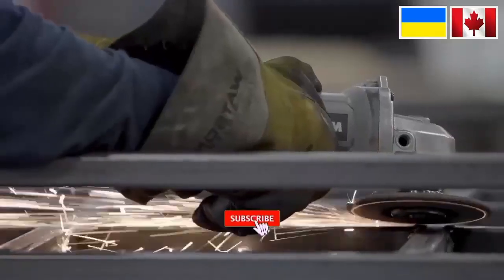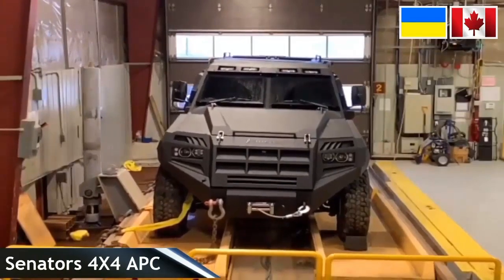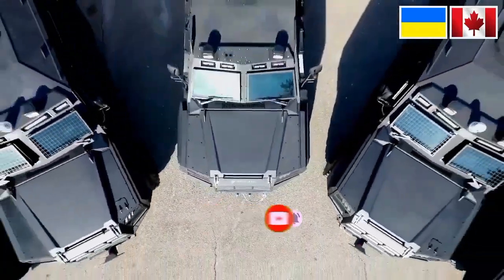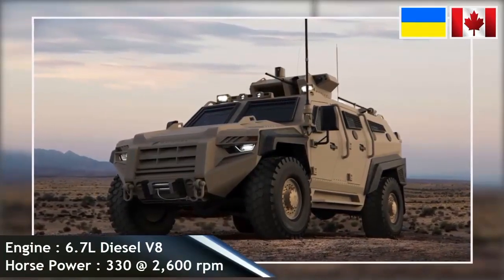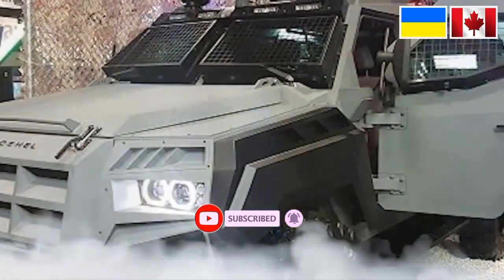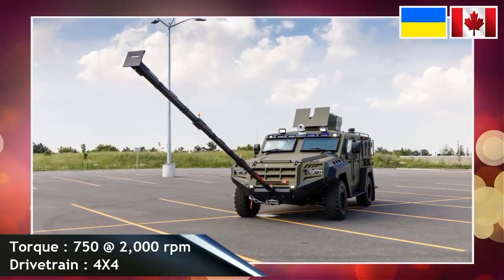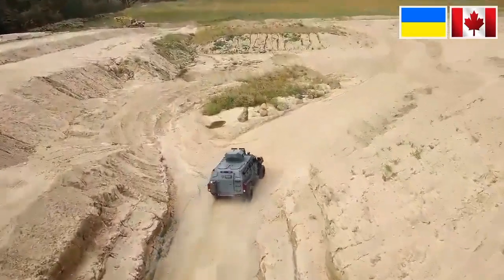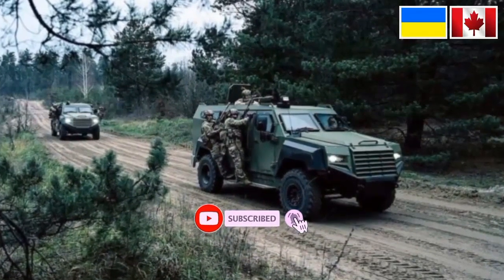ББМ SENATOR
Україна чекає SENATOR 💪💪